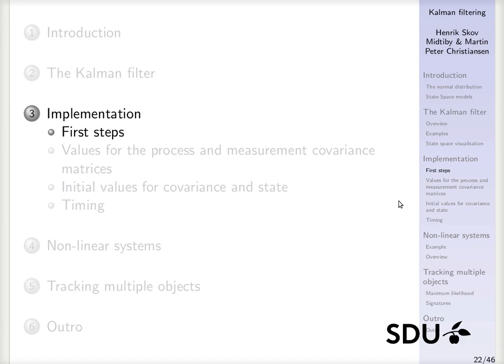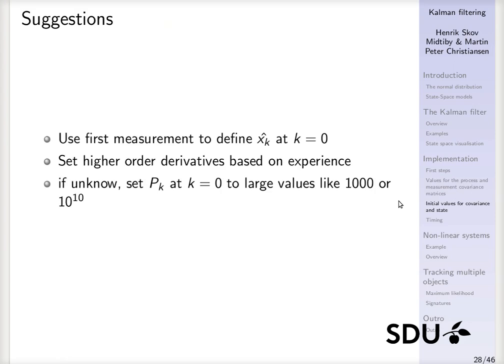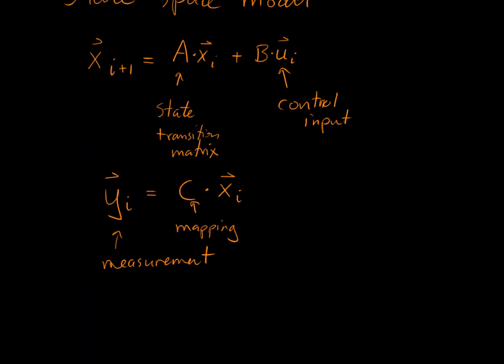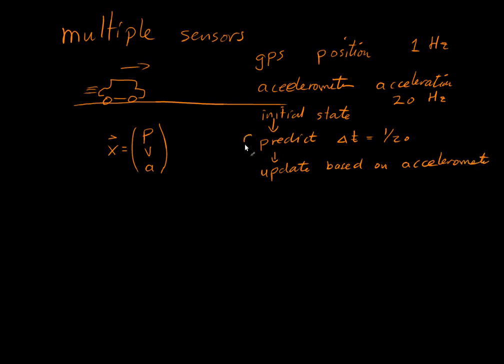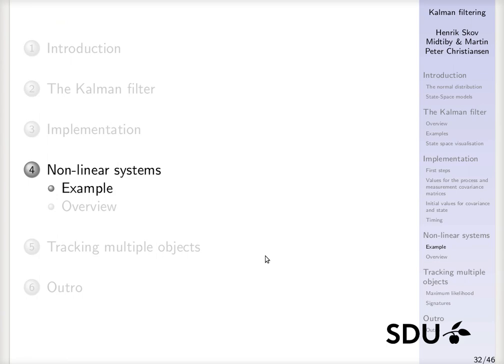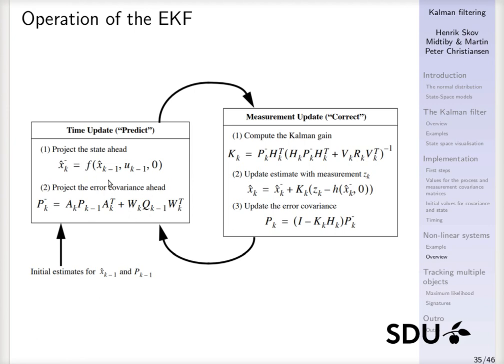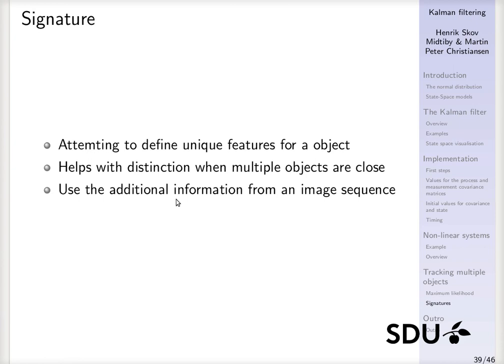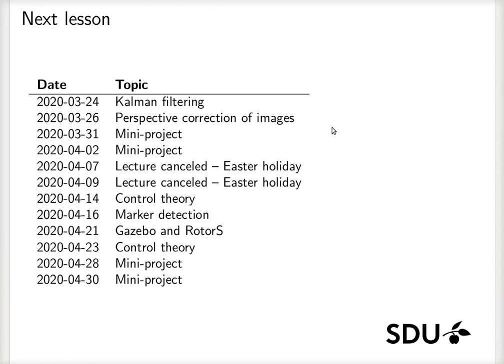Kalman filtering part 2